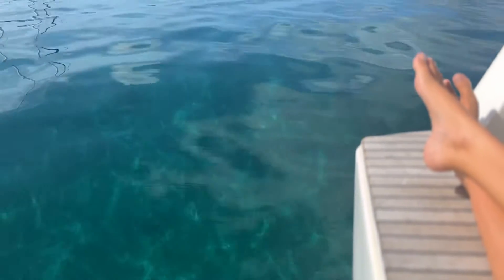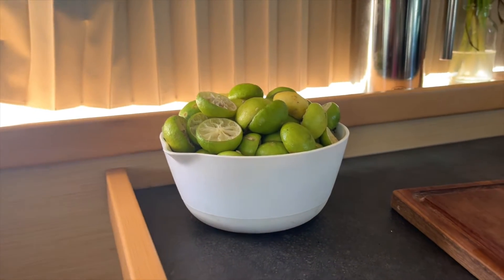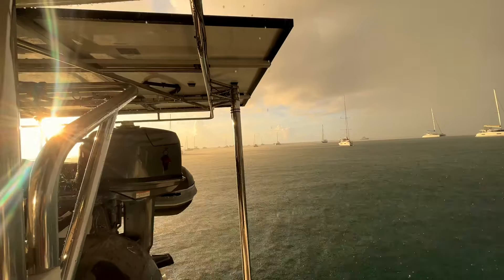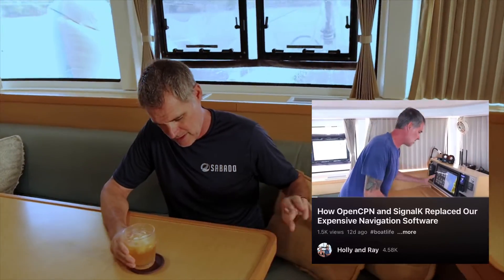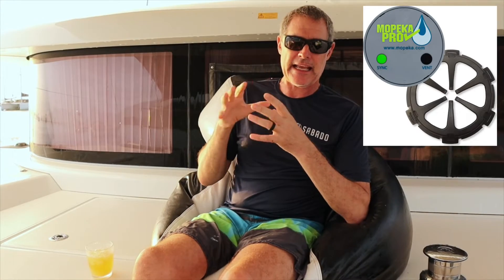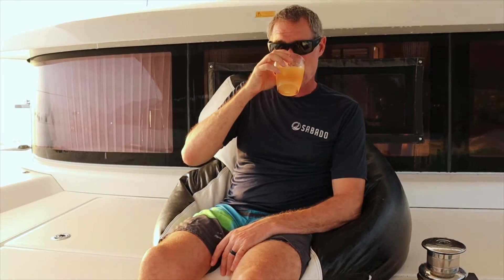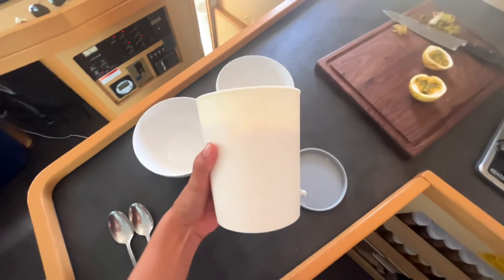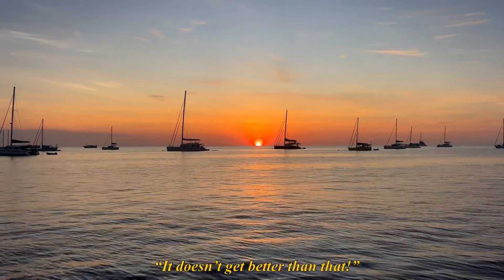Open-Source Navigation & Boat Monitoring System: Your Questions Answered!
As hurricane season comes to a close, we are savoring our last moments here in Grenada!⛵We swam in the crystal clear water, made cocktails with fresh coconut, lime, and local rum, then waited out a rainstorm before sitting down to answer your questions about our open-source navigation and monitoring system. We discussed the hardware we use, the limitations of the system, and how you can do it yourself! We ended the day with some homemade ice cream and a beautiful sunset. 🌅